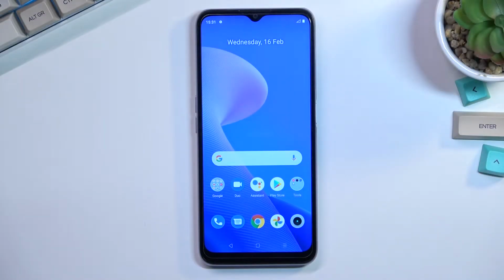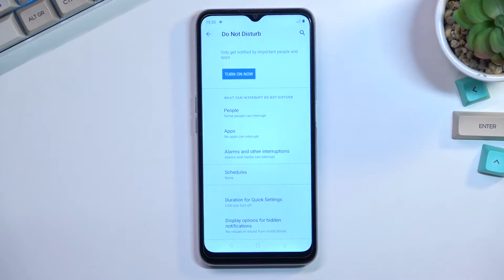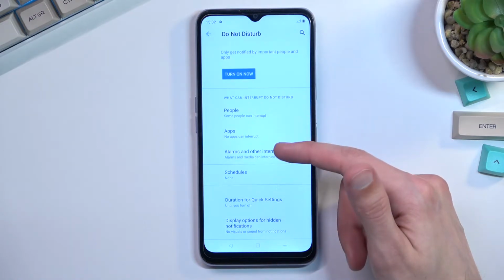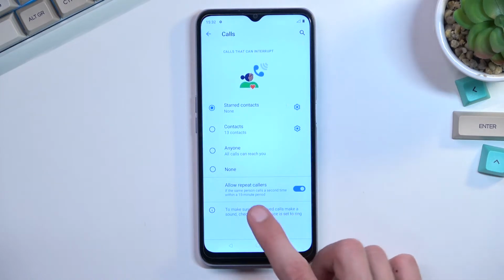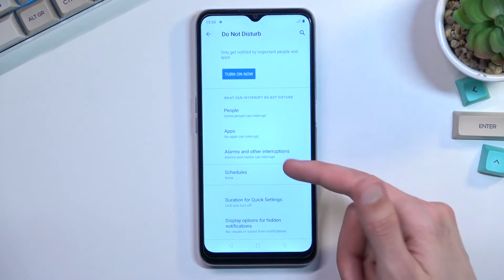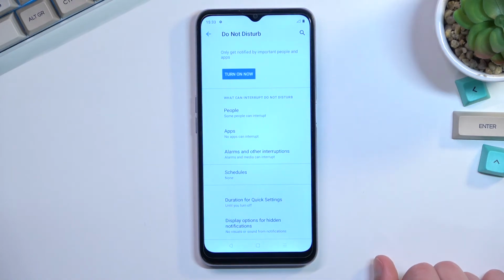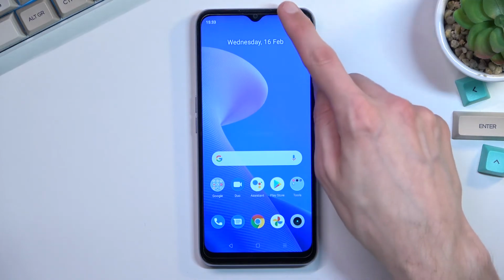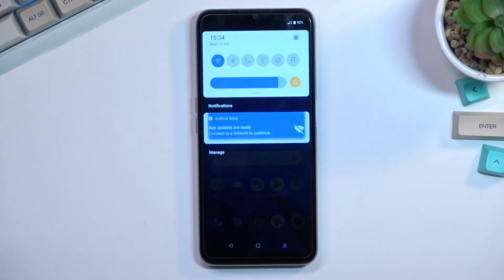How to Set Up and Configure Do Not Disturb Mode on REALME C31 // DND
Learn more information about REALME C31:
In this insanely detailed tutorial, our specialist is going to show how you can enable, set up, and configure the Do Not Disturb Mode on your REALME C31 smartphone. This feature allows you to silence particular notifications, calls, and reminders and choose what sound notifications you want to mark as important and receive them alongside the sound itself. Thus, if you were looking to learn how to turn on and configure eDo Not Disturb mode on REALME C31 smartphone, we gladly invite you to view this video.

How to enable do not disturb mode on REALME C31? How to turn on do not disturb mode on REALME C31? How to switch on the DND mode on REALME C31?